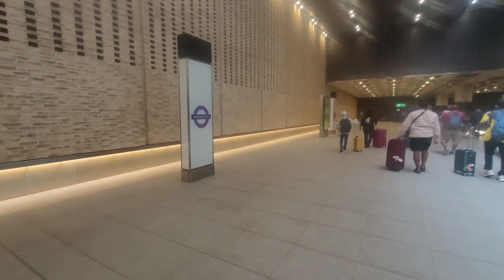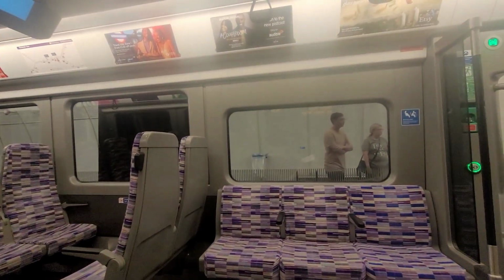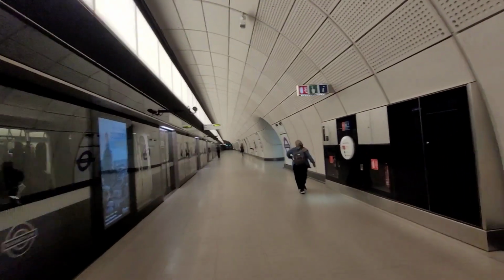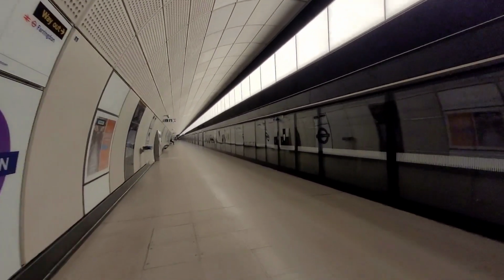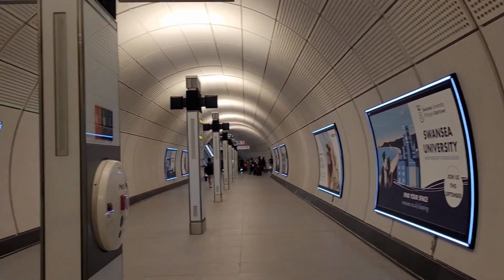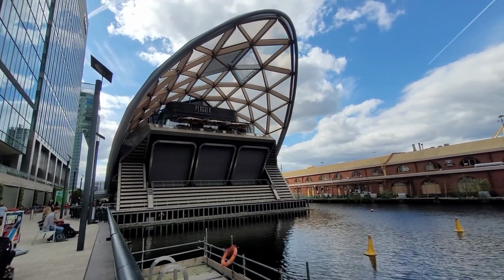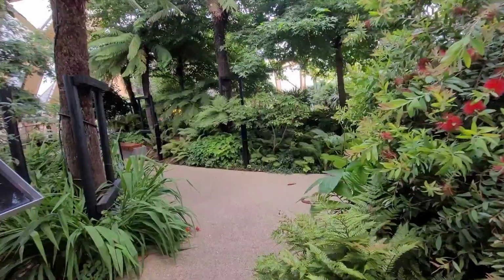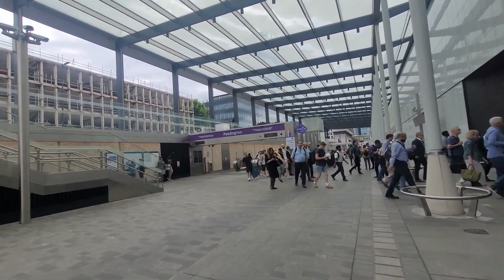Going Underground! Exploring the Elizabeth Line from Paddington to Canary Wharf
Accompany, me, Queenie of London, on my first journey along The Elizabeth Line! We'll start at Paddington to admire Brunel's original engineering marvel, and walk though some of the new stations to expeirence their architecture, design and features. I'll pop outside the ticket barriers and show you the stations from the outside too, and we'll visit something extra special in Crossrail Place, Canary Wharf.

Stations visited include: Paddington, Farringdon, Liverpool Street, Canary Wharf and Custom House.

I'm a complete amateur and I can't edit...yet! What you see is exactly what I experienced - including almost getting on the wrong escalator! You will get honest opinions, first reactions and quite a few "oh wow's!"

This is the biggest expansion of The London Underground Network in a quarter of a century and has been on the cards since the Pre War New Works Project. So, come and ride London's Purple Train with a Londoner!